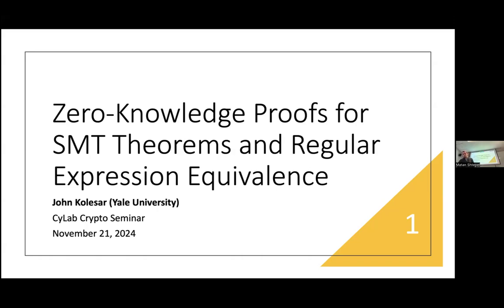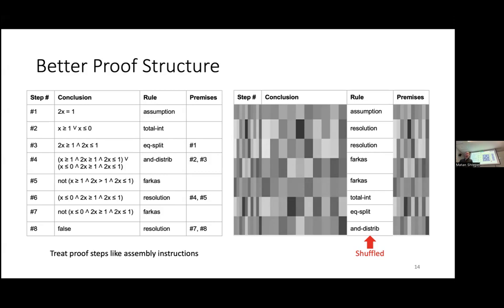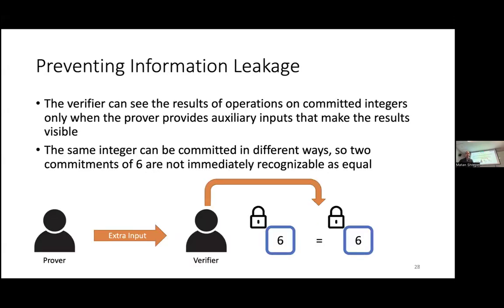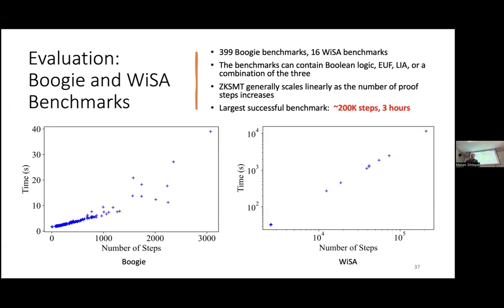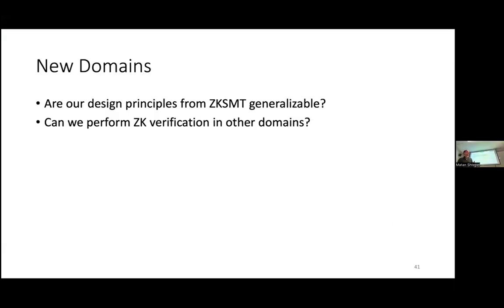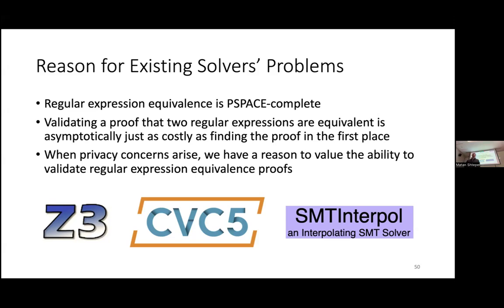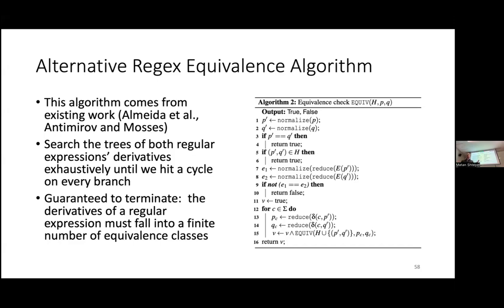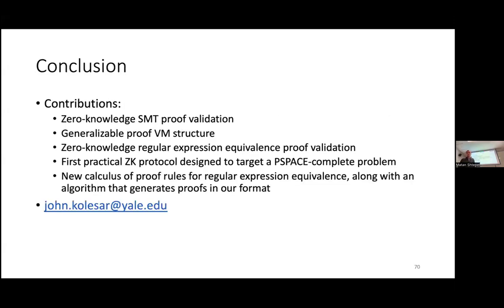John Kolesar: Zero-Knowledge Proofs for SMT Theorems and Regular Expression Equivalence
Abstract: Zero-knowledge (ZK) protocols allow software developers to provide proofs of their programs' correctness to other parties without revealing the programs themselves.  Most prior work in the domain of ZK verification has focused on the encoding of witnesses for satisfiability proofs, but the task of encoding proof trees for demonstrating that a formula is unsatisfiable has received comparatively little attention.  We introduce ZKSMT, the first zero-knowledge protocol designed for encoding unsatisfiability proofs generated by SMT solvers.  We design a virtual machine (VM) structure for proofs that enables the prover to hide the structure of a proof while still manipulating complex ASTs for terms and formulas.  We use ZKSMT to validate SMT proofs involving equality with uninterpreted functions (EUF) and linear integer arithmetic (LIA).  In terms of performance, ZKSMT achieves a three-order-of-magnitude improvement over general-purpose ZK protocols.

Along with SMT proof validation, we tackle another novel problem for ZK proofs:  the problem of checking whether two regular expressions are equivalent.  We introduce Crepe, the first ZK protocol for encoding regular expression equivalence proofs.  For the proofs that Crepe validates, we introduce a new custom calculus of proof rules based on regular expression derivatives and coinduction.  We prove the calculus sound and complete, and we provide a decision procedure for generating proofs in our format.  We test our proof generator on a suite of thousands of equivalent regular expression pairs, and we test Crepe on the proofs that we generate.  The proof generator scales effectively, and Crepe itself can validate large equivalence proofs in only a few seconds each.

Bio: John Kolesar is a fifth-year Ph.D. student in computer science at Yale University advised by Ruzica Piskac.  His dissertation research combines automated program verification and zero-knowledge proofs.  His other research interests include functional programming, symbolic execution, automatic program repair, and software-defined networking.  He has held research intern positions at both Microsoft and Amazon Web Services.  Before coming to Yale, he earned a bachelor's degree at Cornell, where he did research work with Nate Foster.